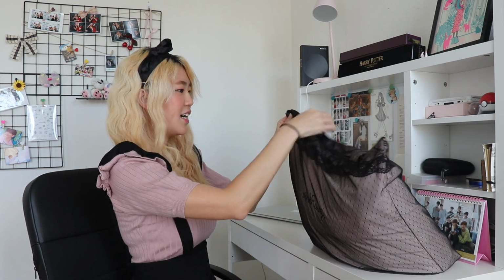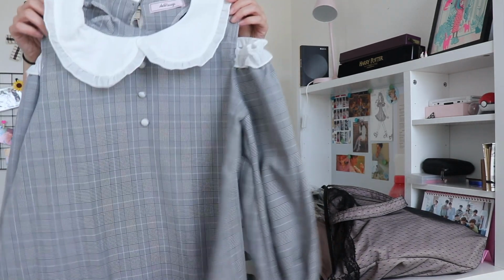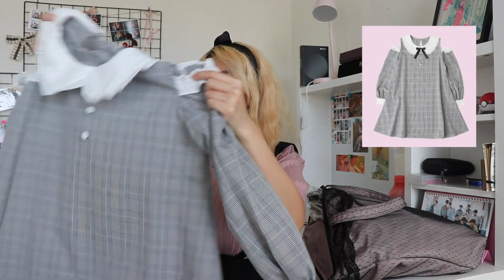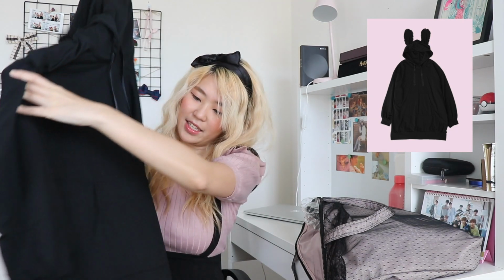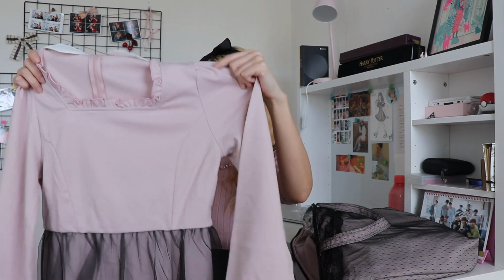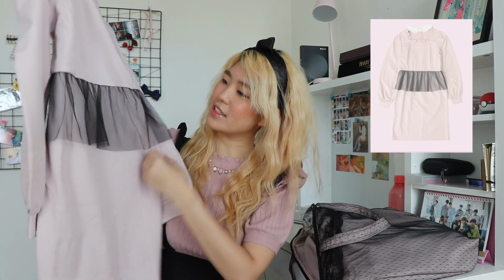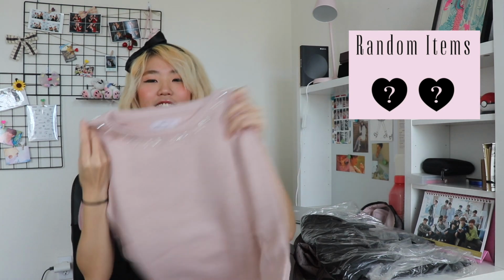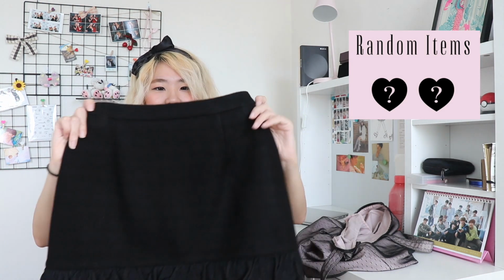ANK ROUGE LUCKY PACK 2019 │アンクルージュ 福袋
I am seriously in love with every thing in this AnkRouge lucky pack! Give me all the dresses!

Savannah D